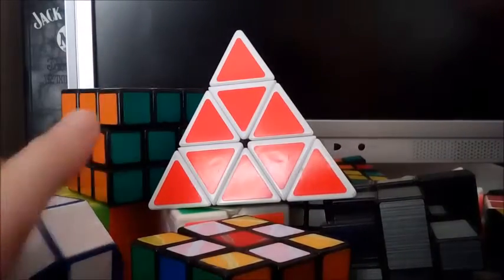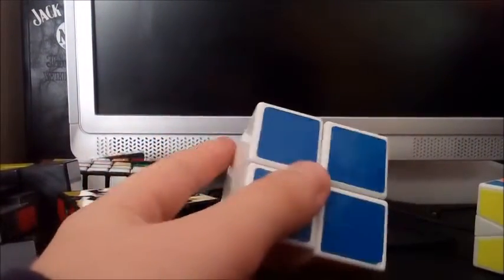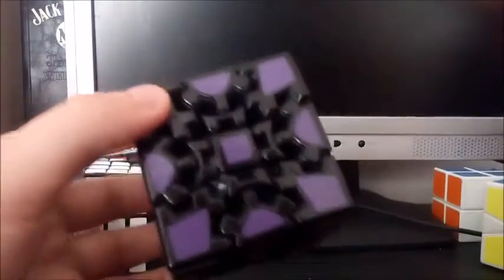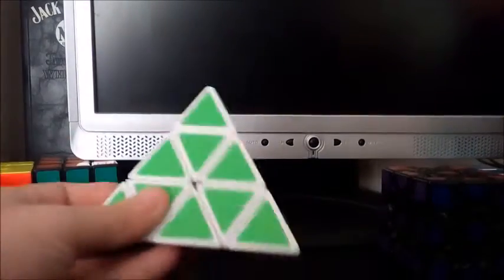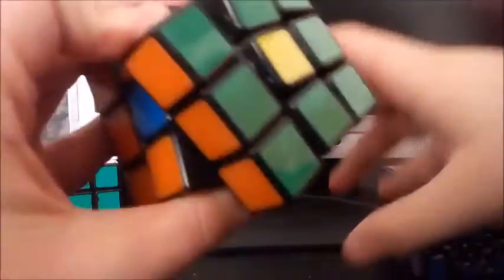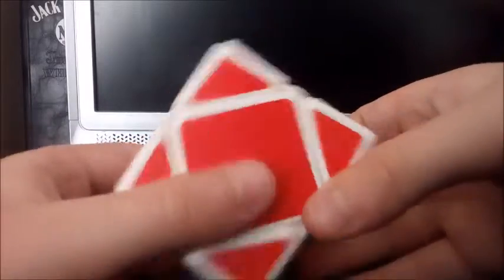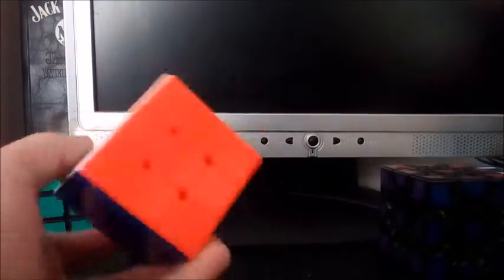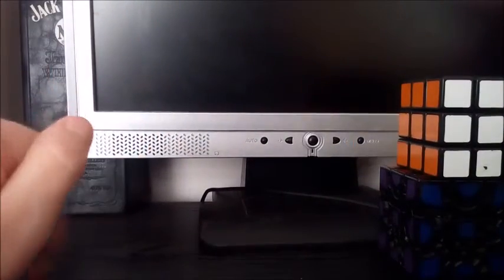ENTIRE cube collection!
or
ebay.co.uk